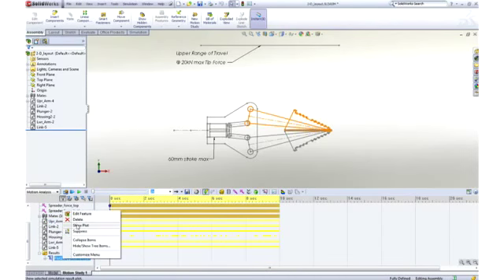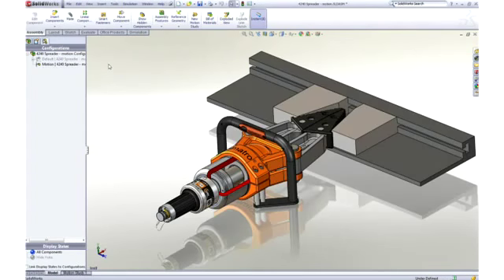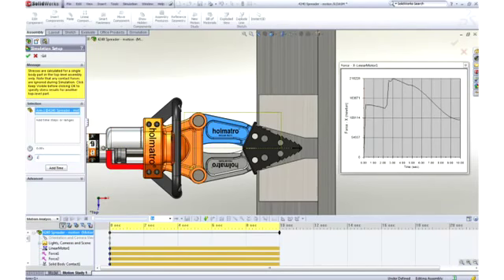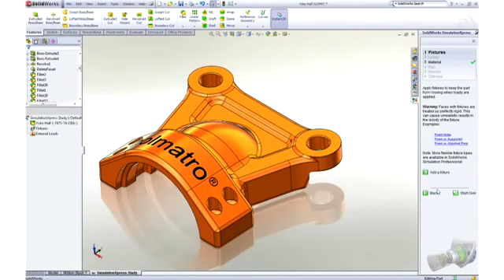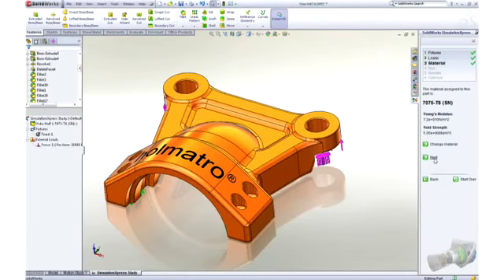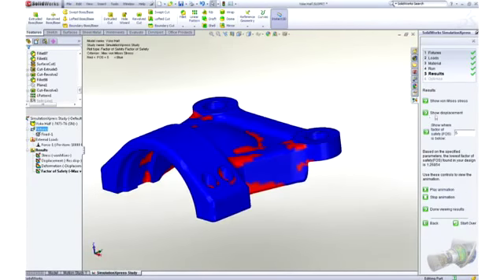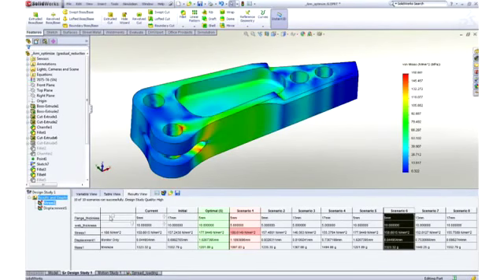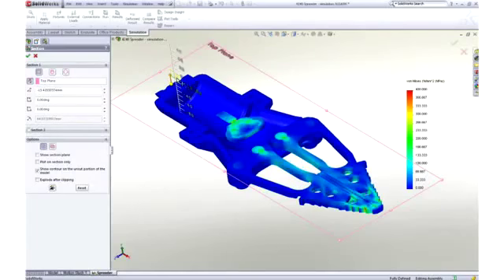SOLIDWORKS SIMULATION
First Look of SOLIDWORKS SIMULATION to validate design of your products.